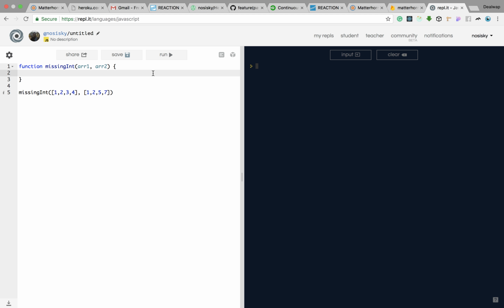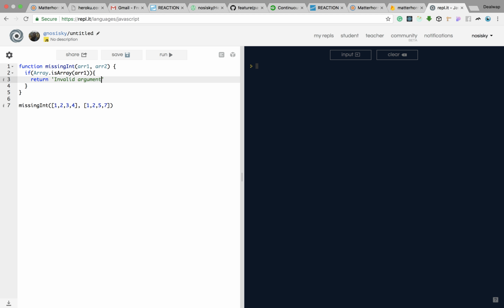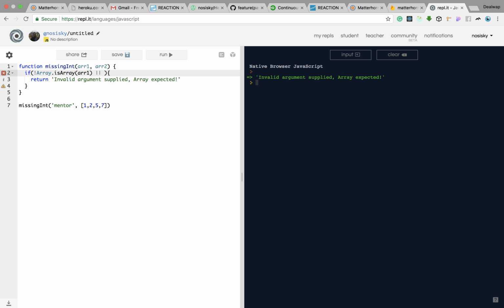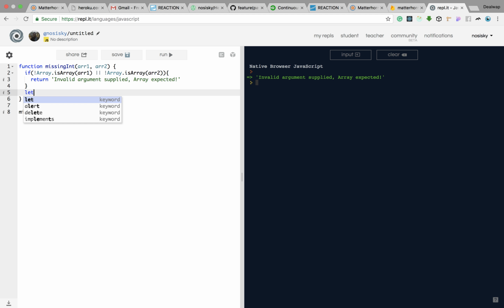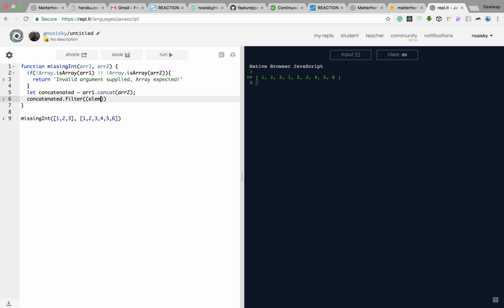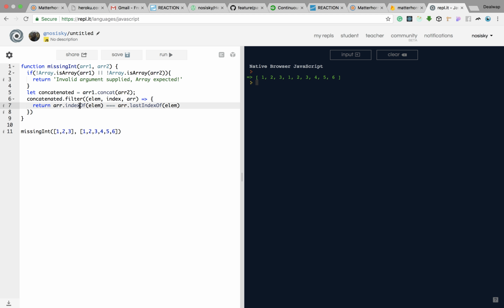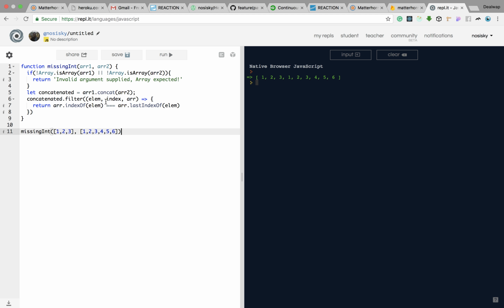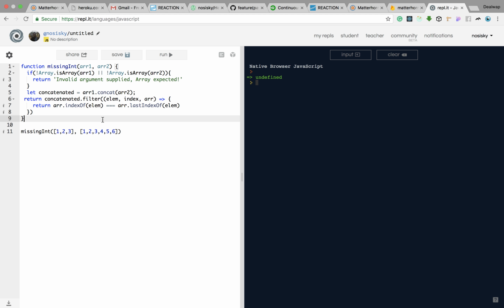Get the differences between two different arrays in javascript